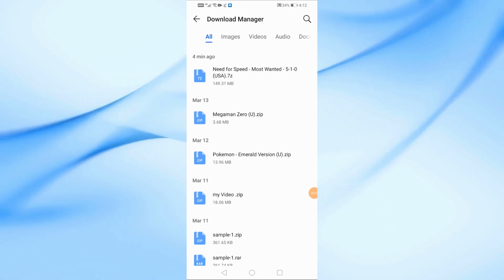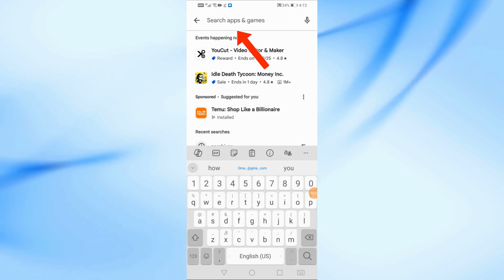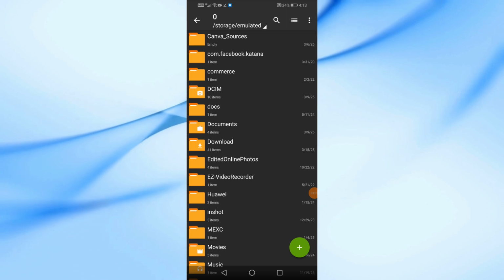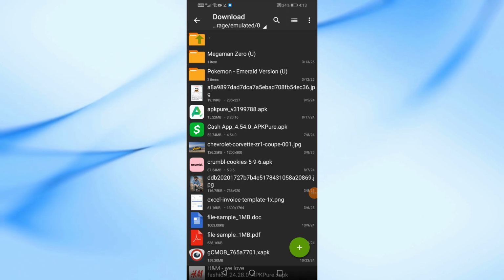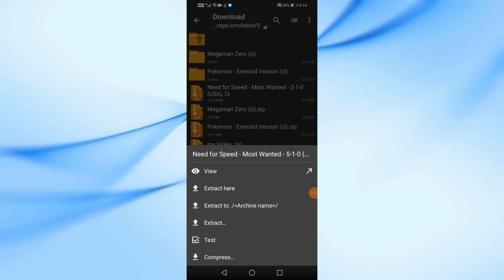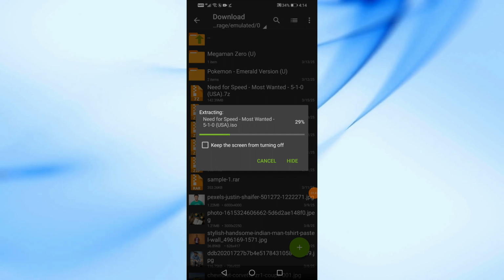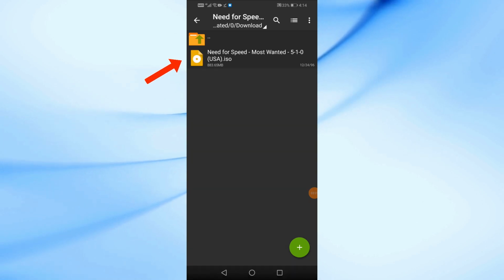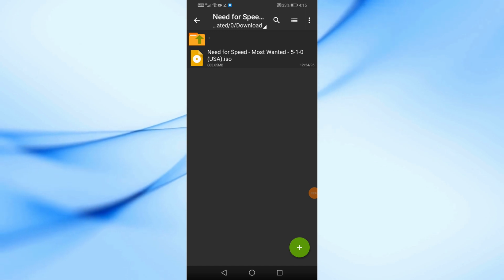How to Open & Extract 7z Files to ISO on Android!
Need to extract a 7z file and convert it to an ISO on Android? In this video, I’ll show you a simple and fast way to do it using free apps. Whether you’re working with game files, software, or any compressed data, this step-by-step guide will help you extract 7z and get an ISO file easily. Watch till the end for the best tools and methods!